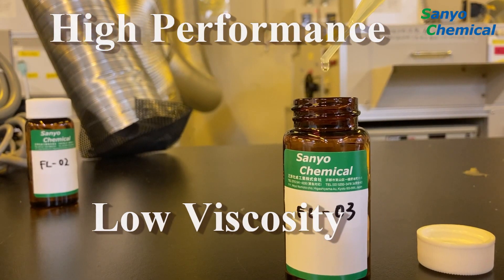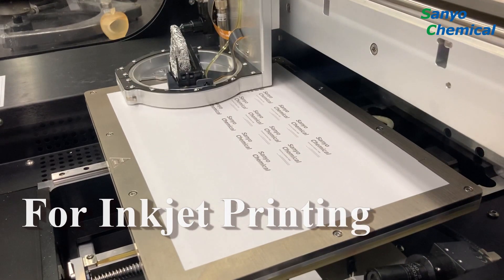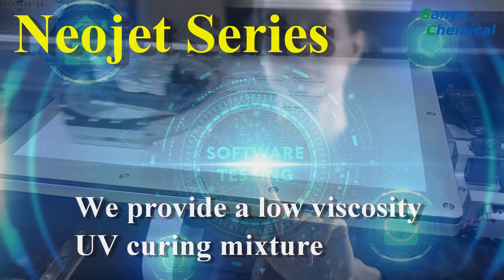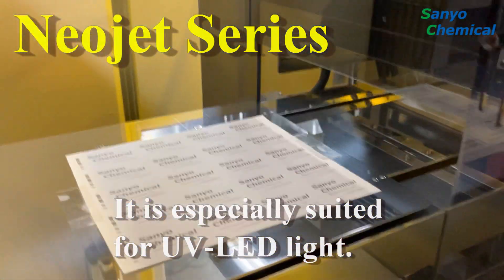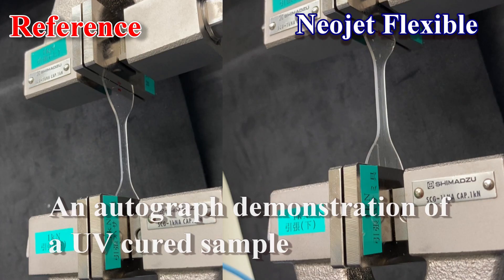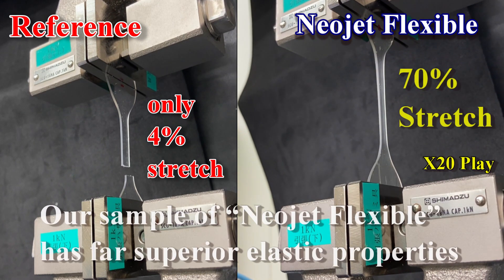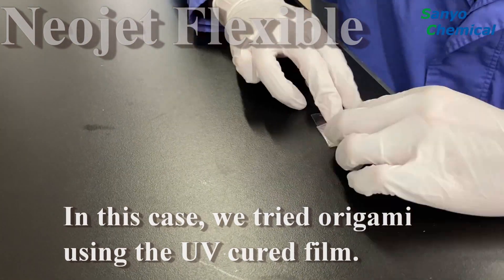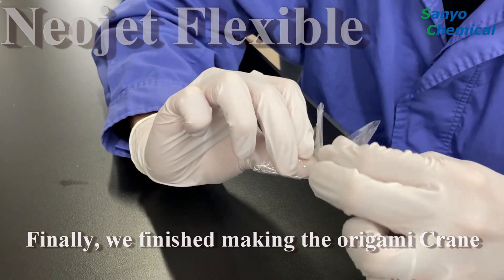Neojet Series (UV inkjet)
We offer UV curing resins customized to your specific needs.
We focus primarily on UV inkjet applications.
Now let us introduce our Neojet Series.

 0:00　Introduction
 0:29　UV curing
 0:45　autograph demonstration of a UV cured sample of “Neojet Flexible”
 1:05　Origami  challenge using the UV cured film